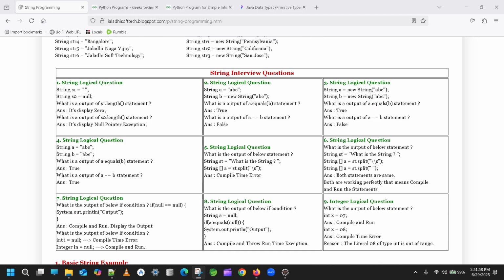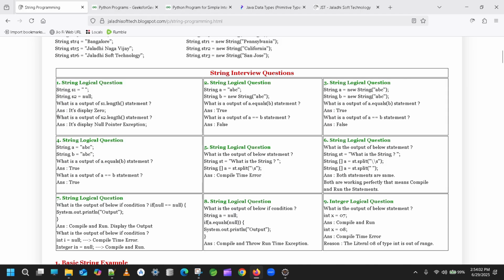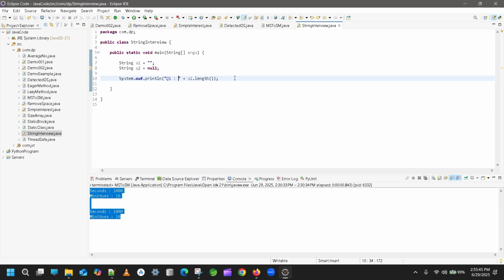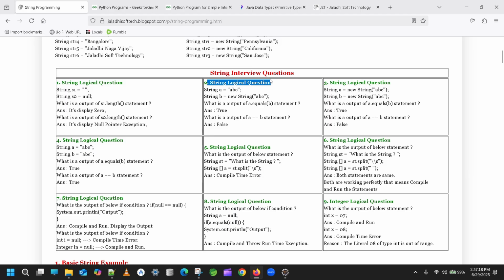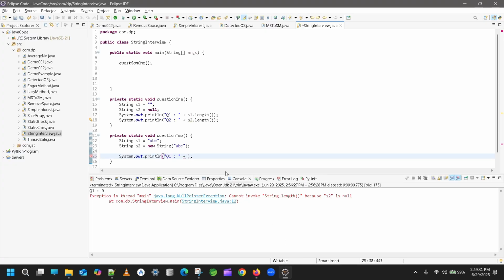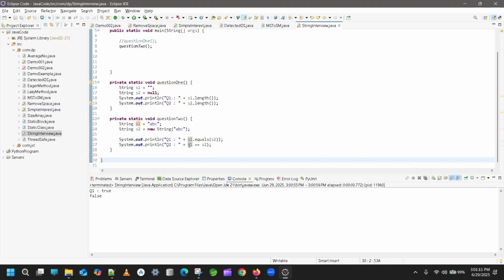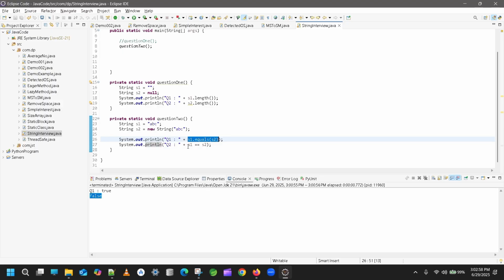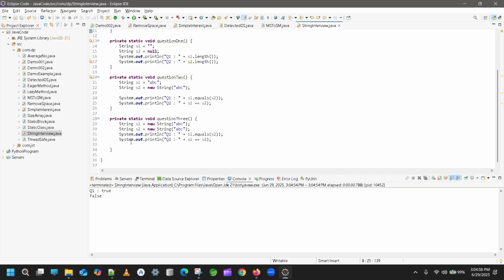Important String Logical Interview Question in Java Programming - Part - I